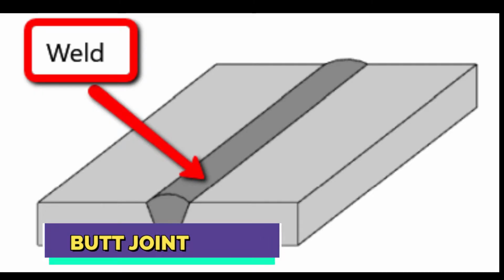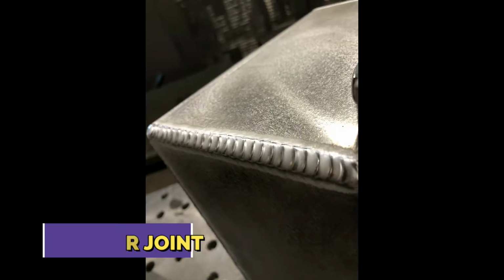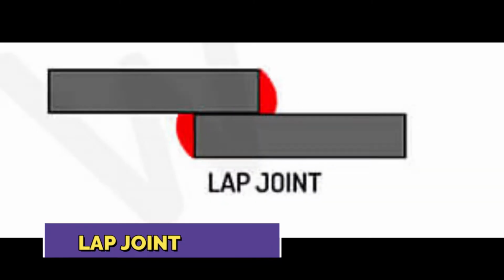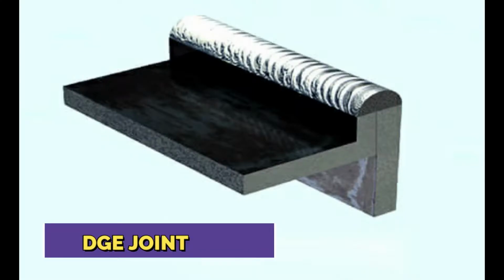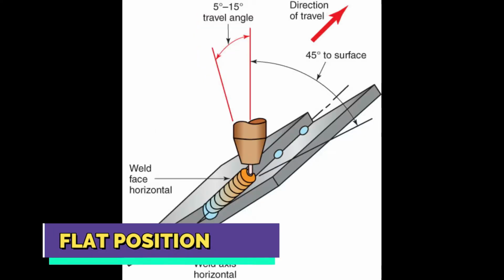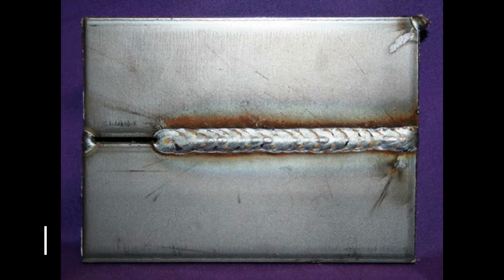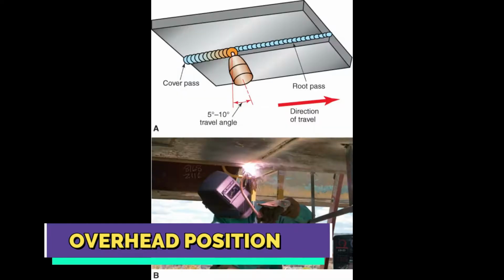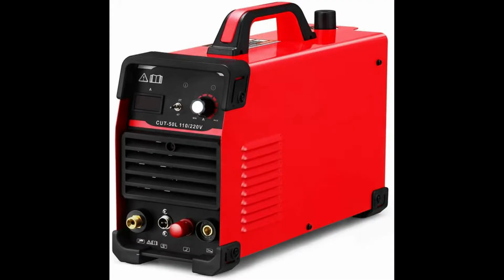A welding class for First year Engineering students from College of Engineering Trivandrum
The video is about the tools and equipment used for welding, how to connect these devices and how to perform the welding process.